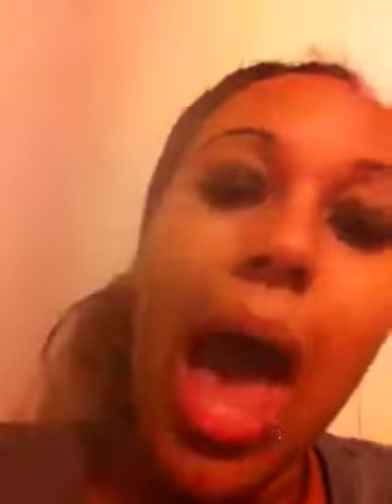Ambi black soap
See vid